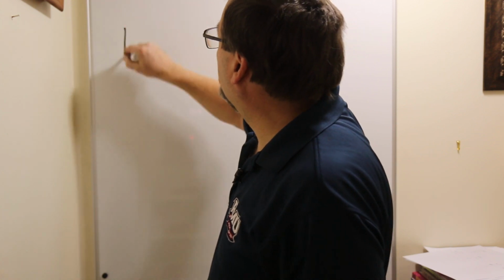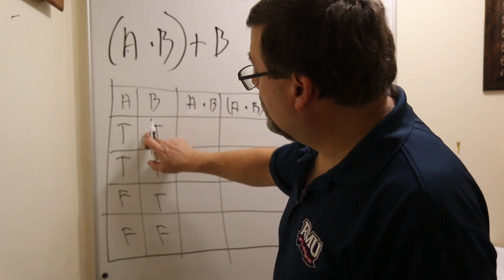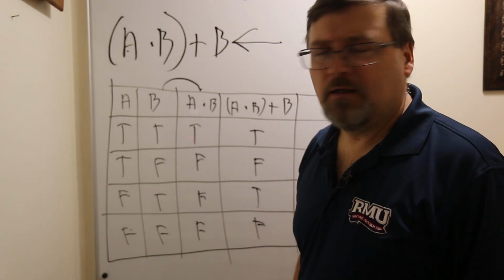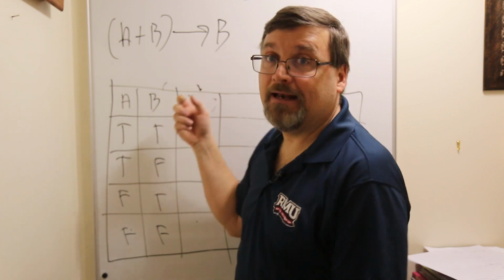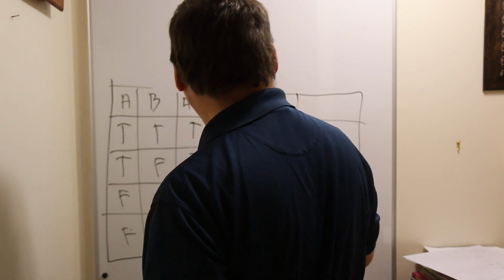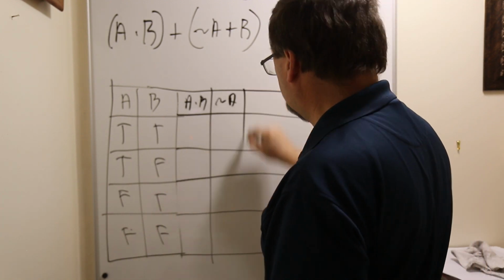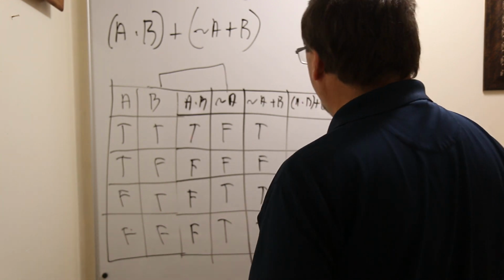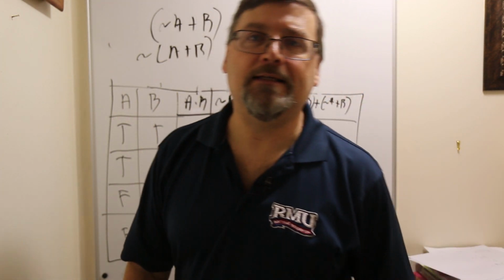Truth Table examples